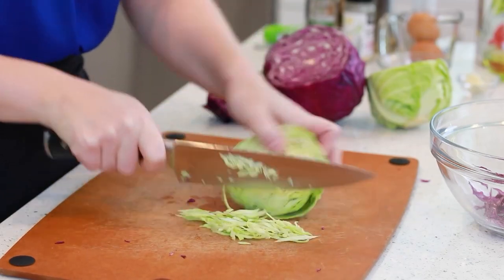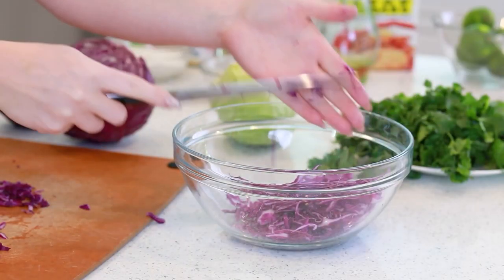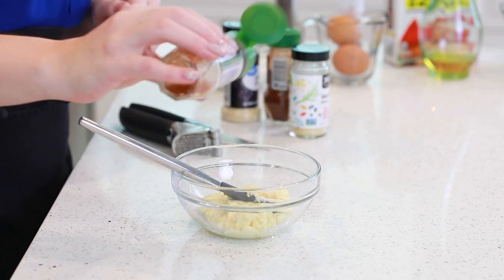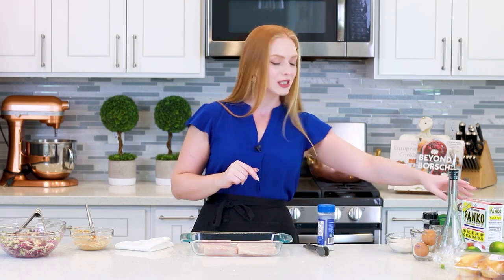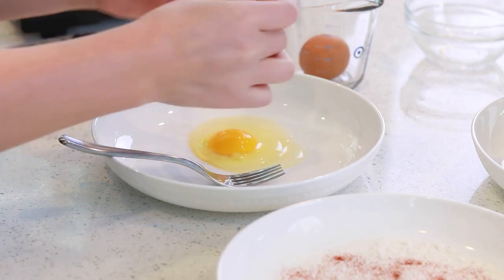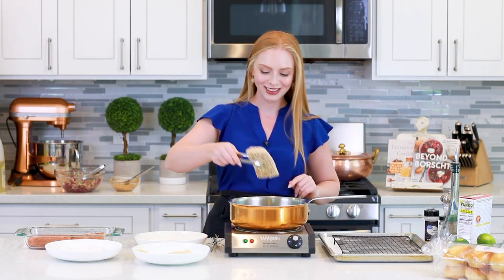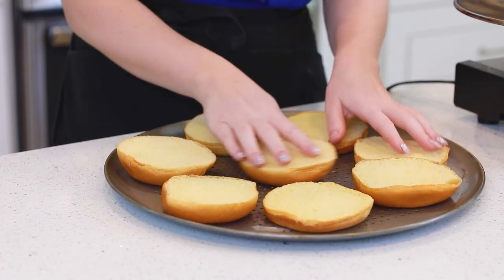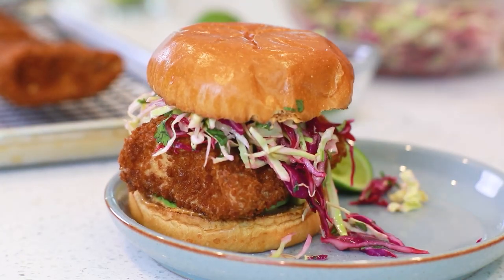Crispy Fried Fish Sandwich with Mahi Mahi, Garlic Aioli & Cabbage Slaw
Run, don’t walk, to your grocery store and make this crispy fish sandwich with mahi mahi! You’ll thank you later! My favorite mahi mahi fish sandwich with creamy avocado, garlicky aioli spread, and refreshing cabbage slaw. You’re going to love this sandwich from the very first bite! The fish is extra buttery, flaky and seasoned with tons of chipotle chili and smoked paprika. I also love to squeeze a bit of lime juice over the top for serving. Serve it on buttery brioche bread buns for the best fried fish sandwich of your life!

SUPPLIES/TOOLS:
*Digital Thermometer
*Beyond Borscht Cookbook:
*The European Cake Cookbook:
*KitchenAid Handheld Mixer:
*Wusthof Ikon Knife Set:
*Epicurean Cutting Boards:
*Mauviel Copper Frying Pans:
*CuisinArt Food Processor
*Glass Mixing Bowls:

Contents of this Video:
00:00 Introduction
01:02 Cabbage Slaw
02:13 Garlic Aioli
03:14 Fish Info
03:55 Seasoning the Fish
04:23 Preheating the Oil
04:55 Fry Station
05:33 Frying the Fish
07:16 Toasting the Buns
07:35 Assembling the Sandwiches
08:42 Taste Test